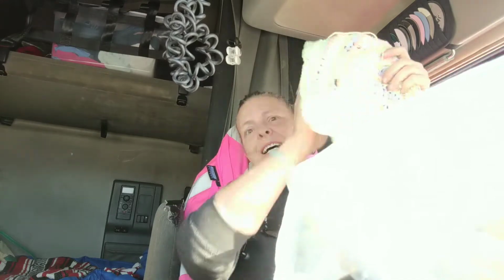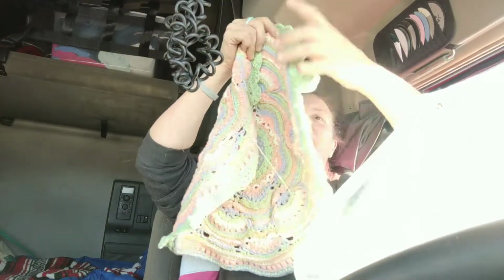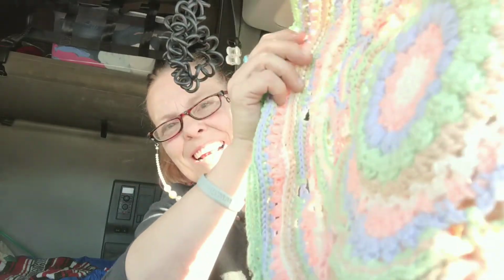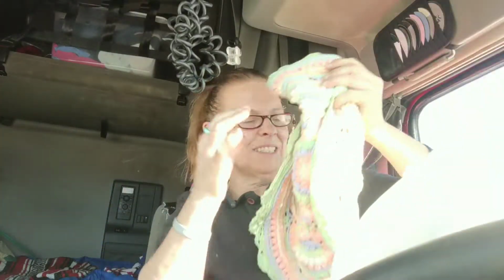Help Me Find the Right Yarn!